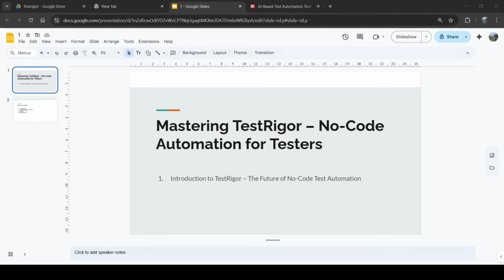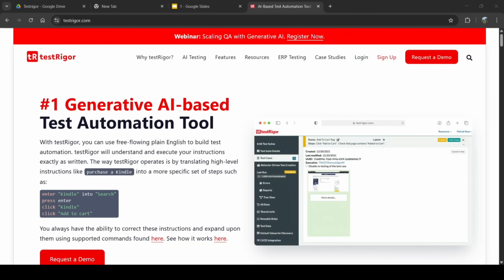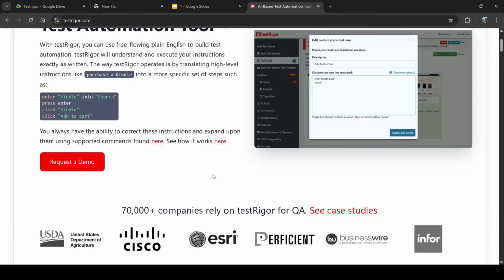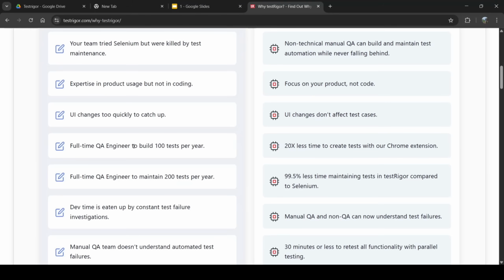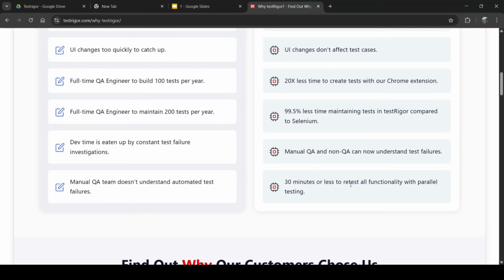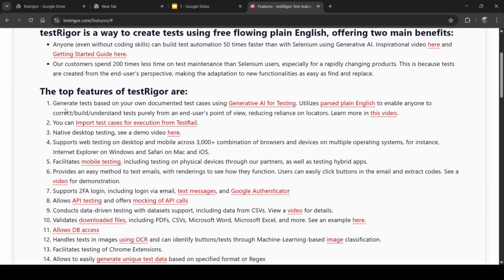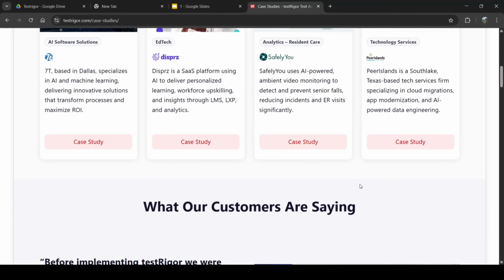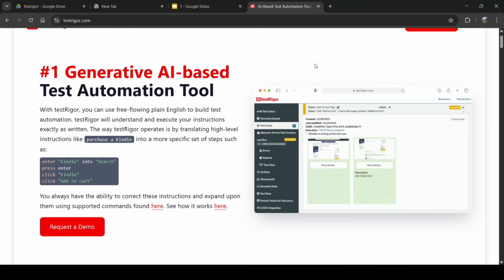1. Introduction to TestRigor | TestRigor series | QA Automation with Gaurav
🚀 In this video,  we cover below topics of TestRigor,

👉🏼What is TestRigor
👉🏼Why TestRigor matters to QA
👉🏼TestRigor Features overview
👉🏼TestRigor Use cases
👉🏼High level demo

00:00 - Introduction
01:06 - What is TestRigor
03:43 - Why TestRigor matters to QA
08:44 - TestRigor Features overview
10:16 - TestRigor Use cases, High level demo
12:21 - Closure

🎯 Perfect For:
👩‍💻 QA Engineers & Testers
🧪 Automation Enthusiasts and learning AI testing tools